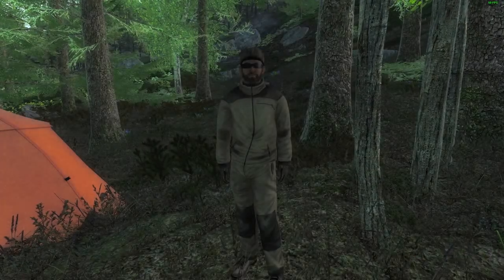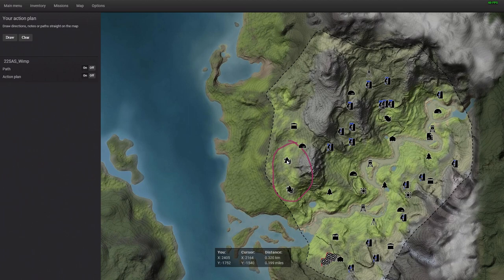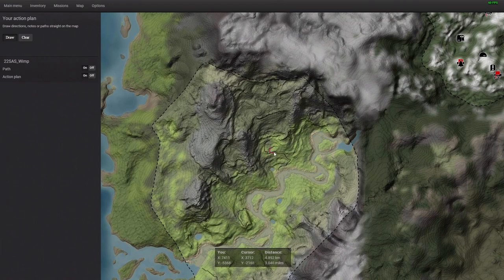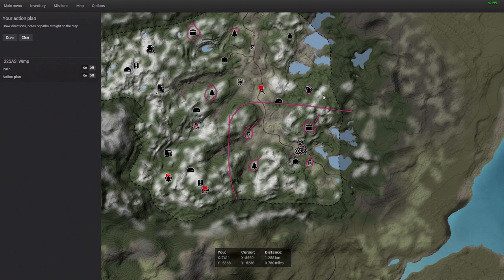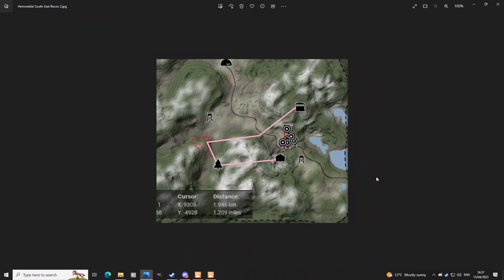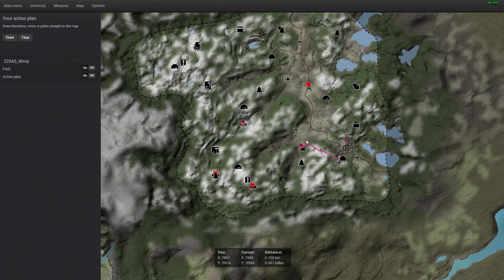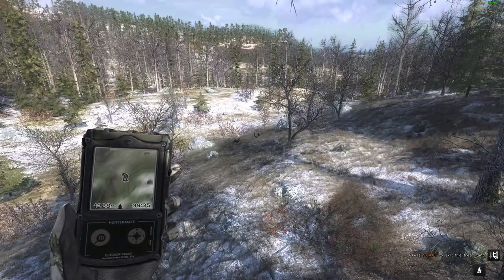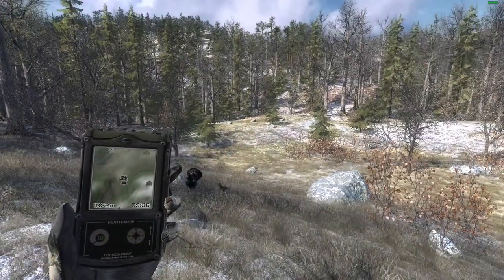Moving the Wood Grouse Equipment, lol | theHunter Classic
I've changed my mind about which reserve I want to be my primary for the Wood Grouse, because the locations I found Grouse in on Val-des-Bois turned out to not be as good as I thought, so in this video I pick up two Wood Grouse decoy spreads from VDB,then move them to Hemmeldal as my new choice as the primary reserve for Wood Grouse after doing some more Grouse Recon there in the South-East.

!CAUTION - May contain adult language!

End screen mis-aligned text will be fixed in the next video. Sorry, I'm a newb. ;)

Recording Software used: Nvidia ShadowPlay
Video Editor used: Olive
Image Editor used: GIMP)